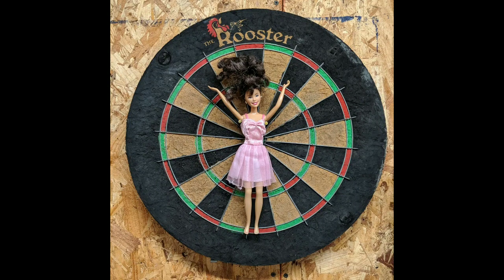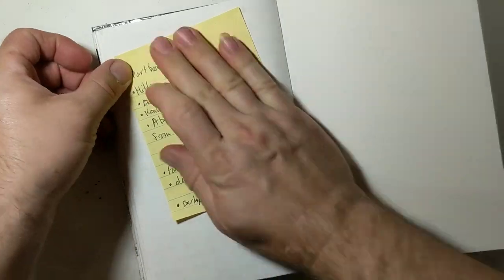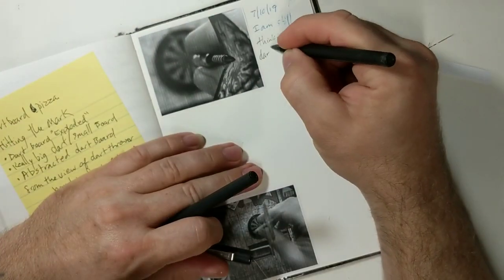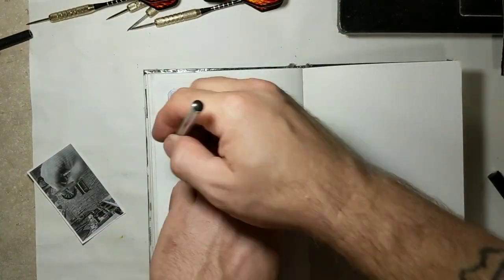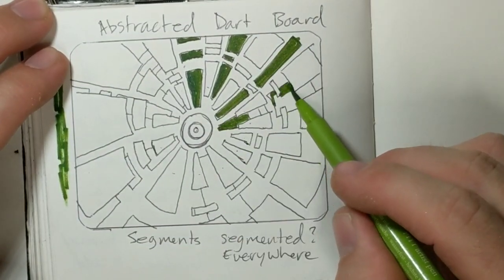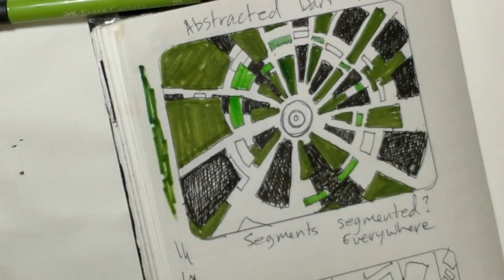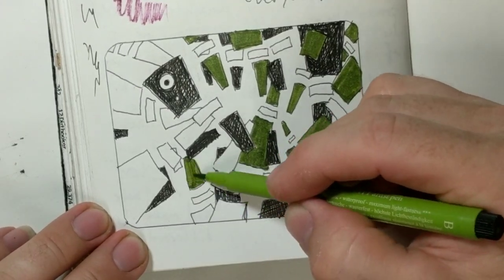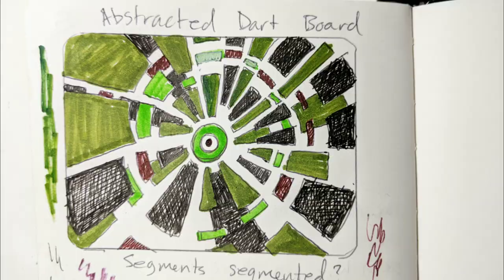[REMAKE] AP Art and Design and Sketchbook Work - theartproject (2019) chad brown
I didn't like some parts of the first video. those parts were easy fixes. AP ART AND DESIGN students are encouraged to use their sketchbook and keep track of all their work and process.